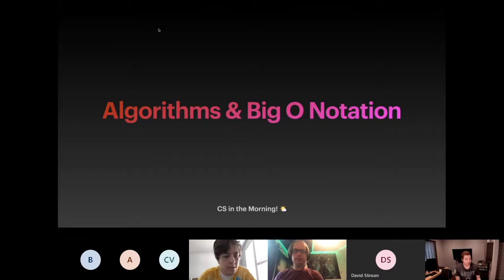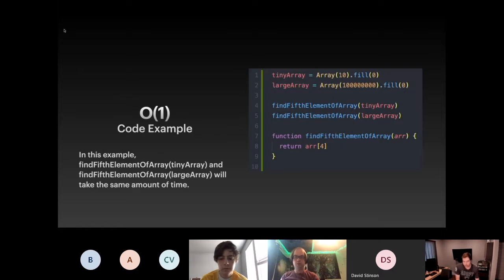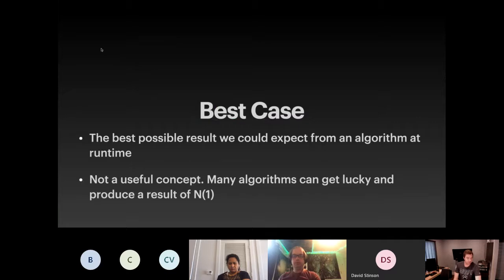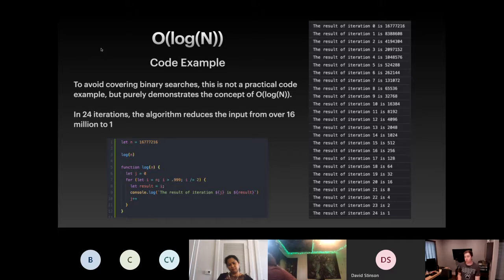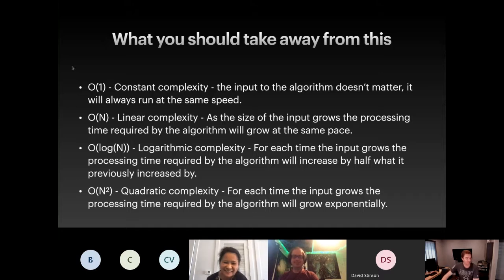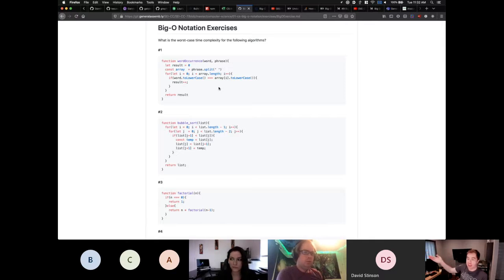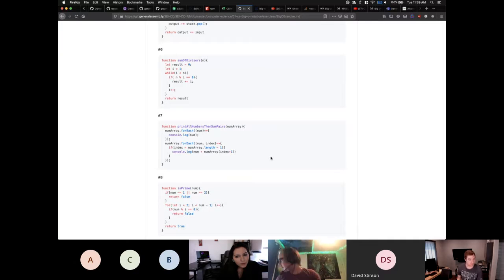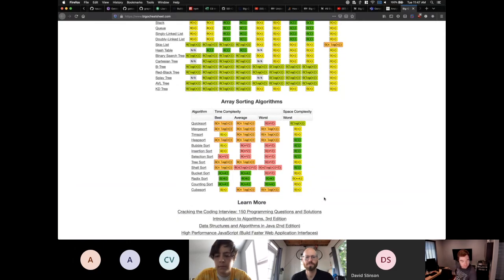Big O 101 (also algorithms)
An introduction to Big O. (and algorithms for 5 seconds)